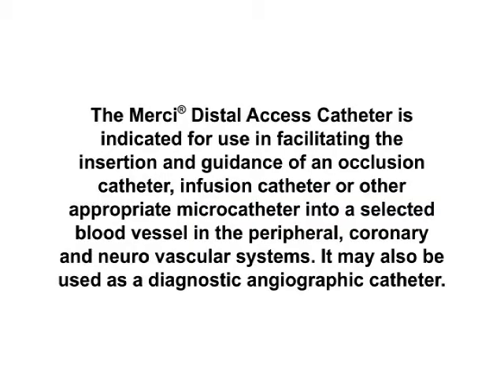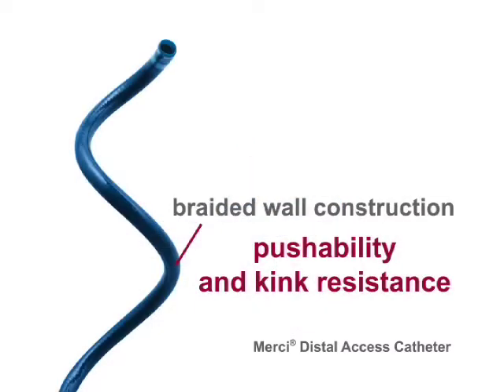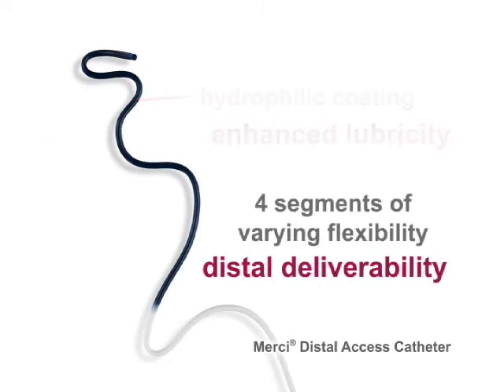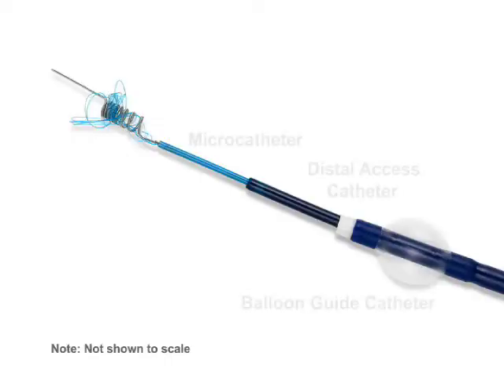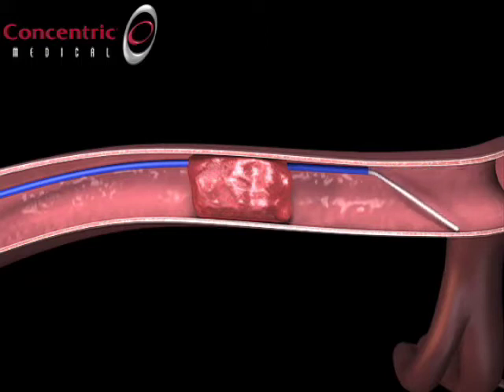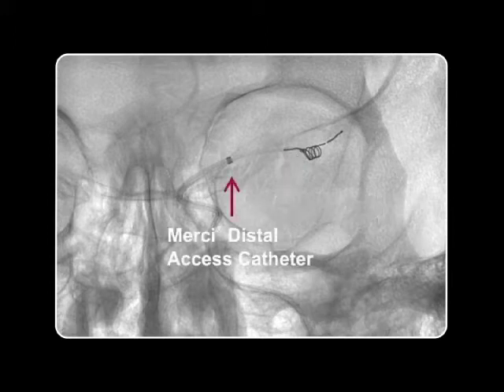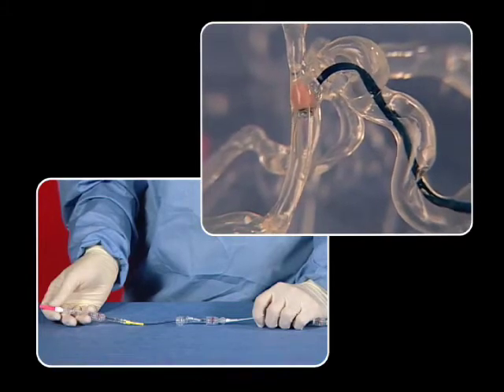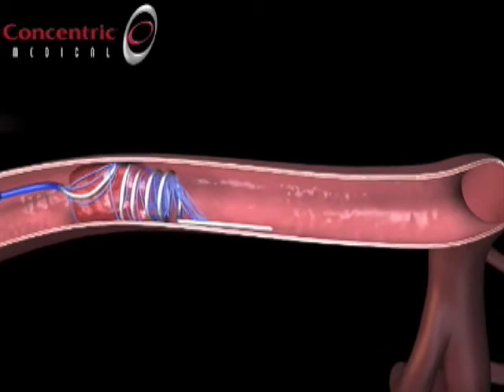Concentric Medical DAC Training.1.mov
This video is a clinical training inservice program developed for Concentric Medical, a medical device company with an innovative treatment for restoring blood flow in patients who are experiencing an ischemic stroke. This video combines live action video of device preparation and handling techniques, device navigation through vascular models and 3D animation.